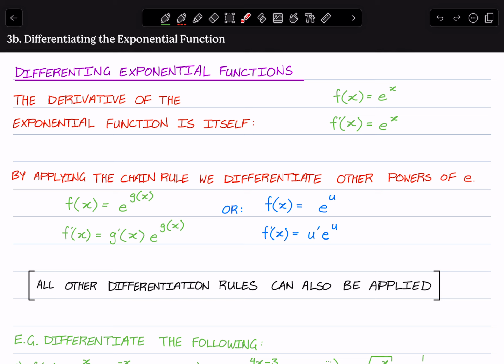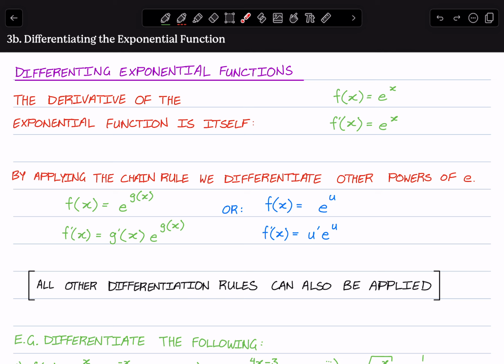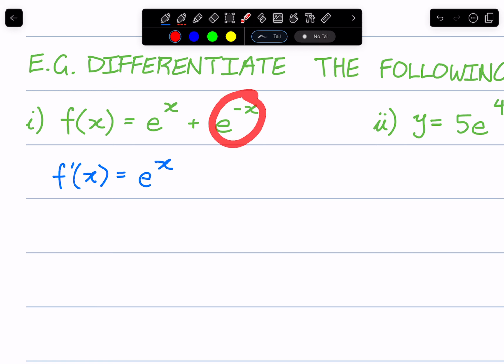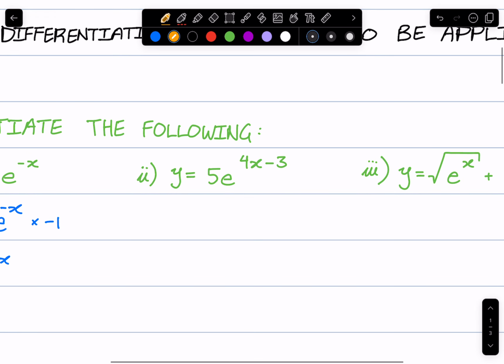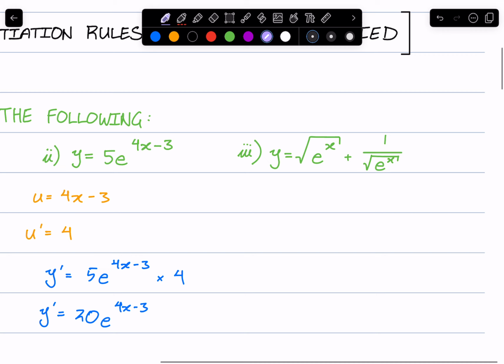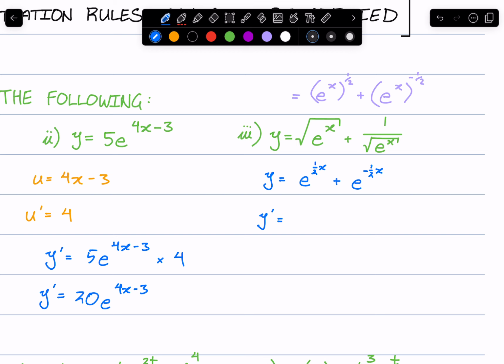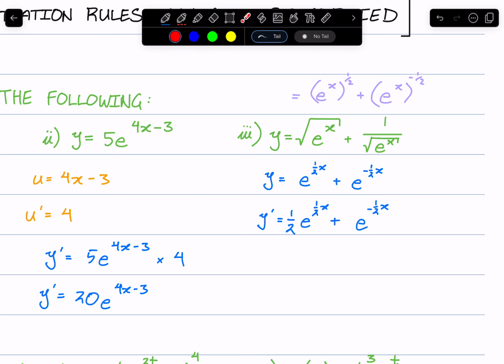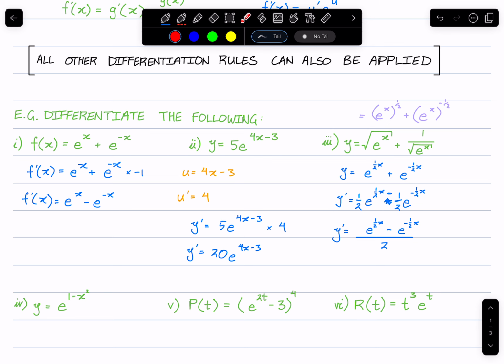Differentiating the Exponential Function 1